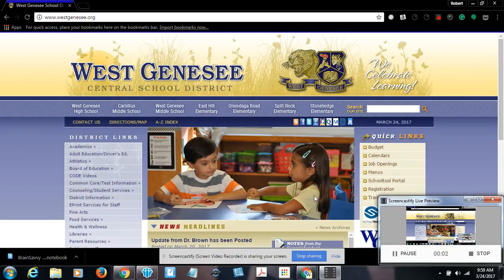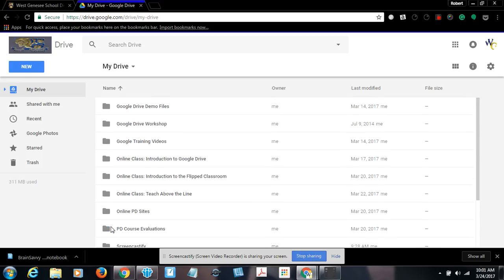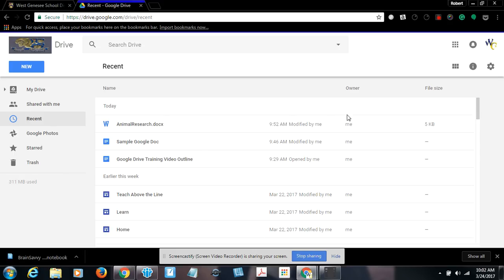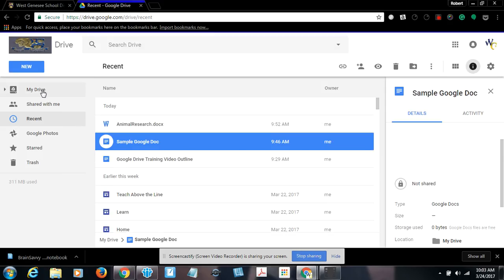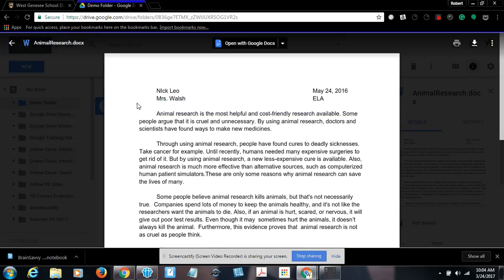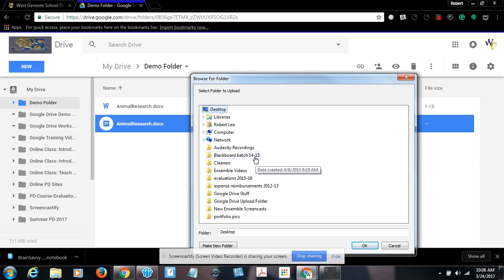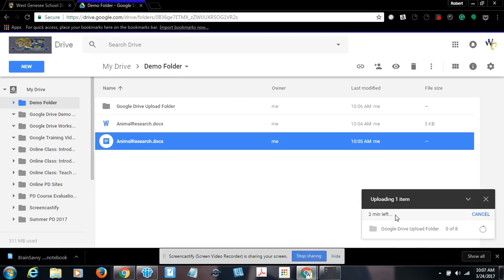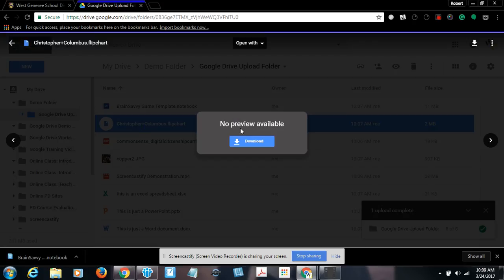01 Google Drive Overview Upload Files and Folders